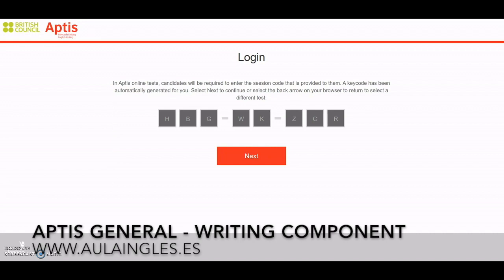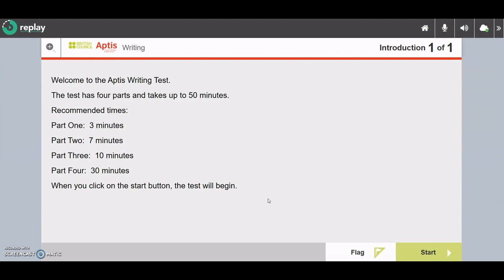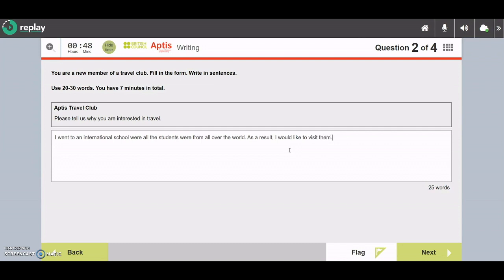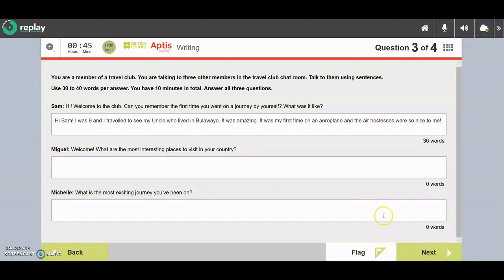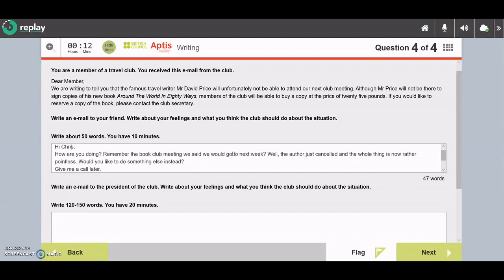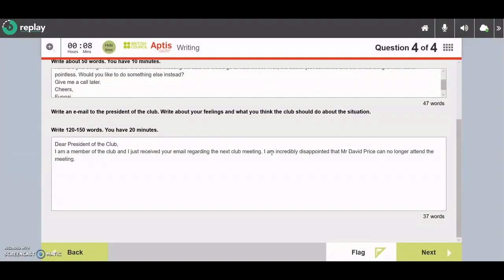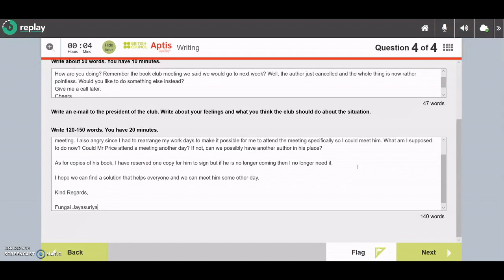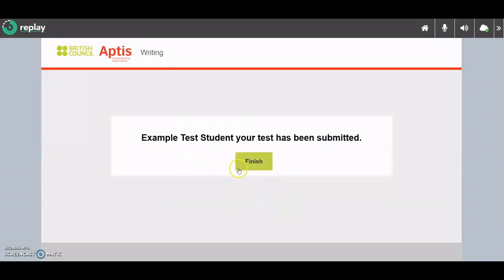APTIS GENERAL (B1 & B2) : Estructura Writing 📝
📝 ¿Cómo es el Writing Component del examen Aptis General?
En este vídeo te explicamos en detalle el formato completo de la parte escrita del examen Aptis. ¡Conócelo antes de presentarte!

✍️ El Writing tiene 4 partes:

1️⃣ Parte 1: responde 5 preguntas personales usando máximo 5 palabras por pregunta
2️⃣ Parte 2: responde una pregunta de opinión en 30 palabras máximo
3️⃣ Parte 3: responde 3 preguntas en un chat, con un máximo de 40 palabras por respuesta
4️⃣ Parte 4: escribe dos emails: uno informal y otro formal (suele ser una queja)

Si deseas más información sobre nuestros servicios de Aula Ingles, escríbenos por WhatsApp en el enlace de abajo para recibir asesoramiento personalizado:

0:00 – Introducción
2:00 – Duración total
2:44 – Parte 1
3:14 – Parte 2
3:32 – Parte 3
4:16 – Parte 4
5:25 – Consejos generales
6:00 – Ejemplo de Parte 1
7:00 – Ejemplo de Parte 2
8:05 – Ejemplo de Parte 3
11:15 – Ejemplo de Parte 4: email informal
13:15 – Ejemplo de Parte 4: email formal
22:58 – Consejos finales, repaso y cómo entregar el examen